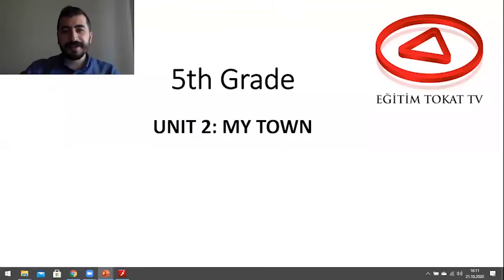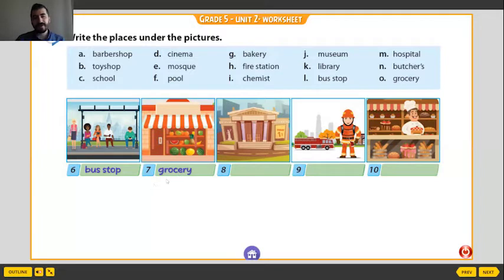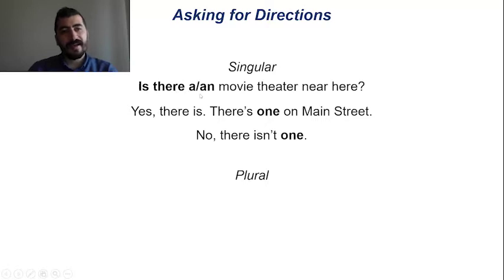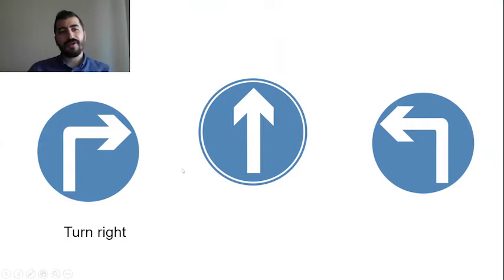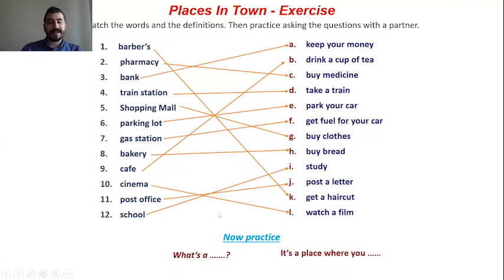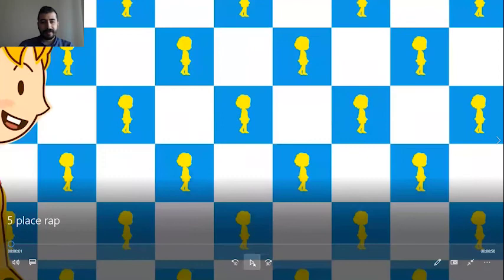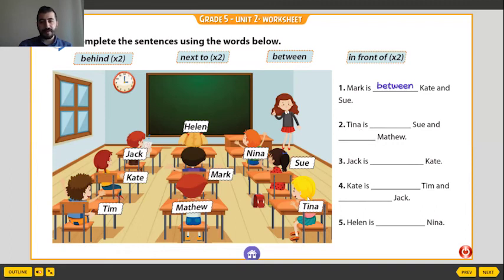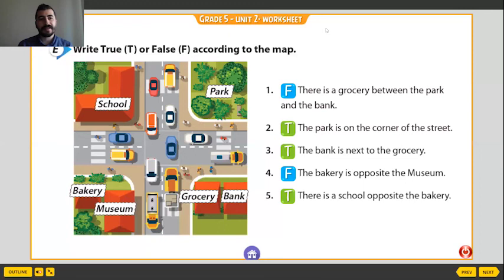5TH GRADE UNIT 2 LESSON 3 - 5.SINIF İNGİLİZCE - EĞİTİM TOKAT TV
5TH GRADE UNIT 2 LESSON 3 - 5.SINIF İNGİLİZCE - EĞİTİM TOKAT TV